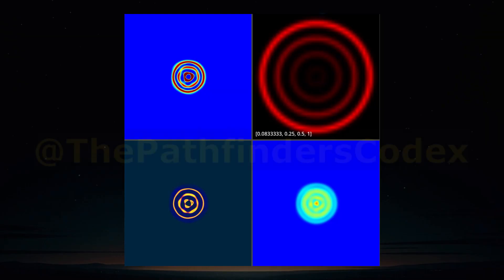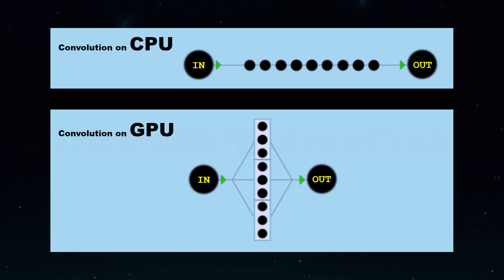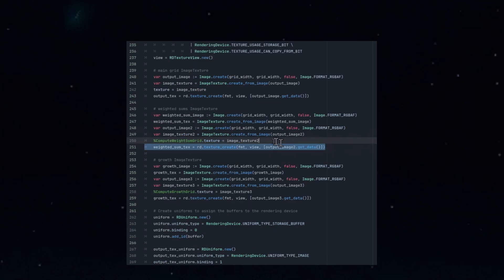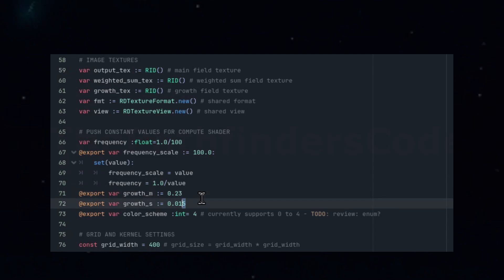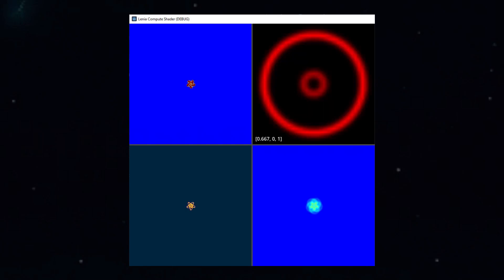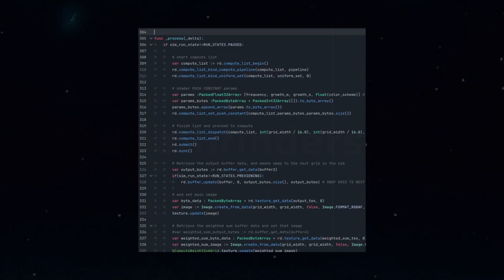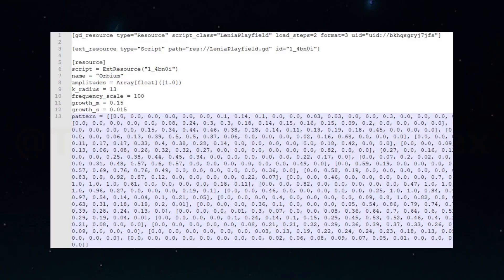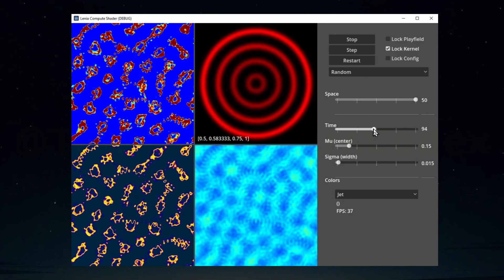Digital Life Compute Shader in Godot (open source)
Exploratory Programming series - Lenia Cellular Automata in Godot

This is the third Lenia digital life coding video in the Lenia series.

This time we're reviewing some example code from GitHub and adding a ton of enhancements to it so we can play with the Lenia lifeforms with real-time input controls!

This version uses compute shaders and is better than the GDScript version. That GDScript version is great for learning the moving parts of the algorithm but this GLSL shader version is so much faster and more fun to play with.

*STANDING ON THE SHOULDERS OF GIANTS*
-Lenia was created by Bert Chan and is a continuous generalization of the Game of Life by John Conway.
-The core GLSL Lenia concept for this shader is by Ludmuterol.

*CHAPTERS*
00:00 Intro
00:40 Topics
01:46 Compute Shader Intro
03:08 Enhancements
04:38 Four Panel Display
06:35 Push Constants
08:17 Color Selector
09:57 Dynamic Kernel
12:01 Interactive Controls
14:52 Loading Lifeform Resources
17:28 Final Results

*USEFUL LINKS, ATTRIBUTION, AND DEMOS:*